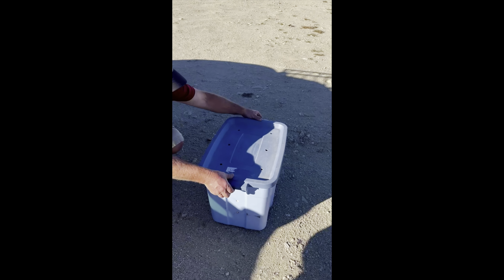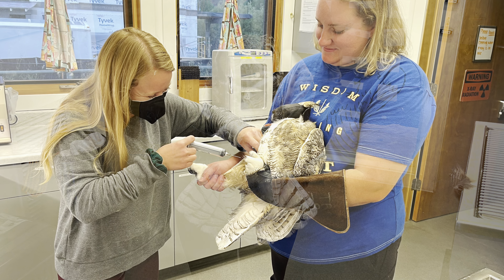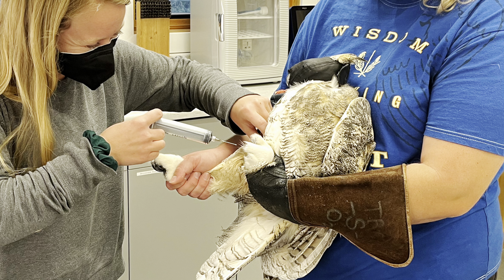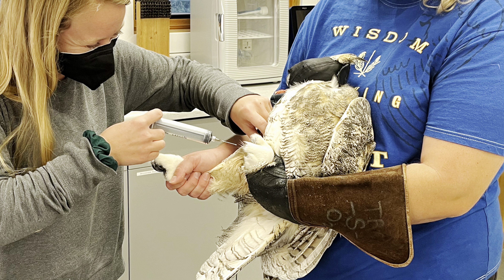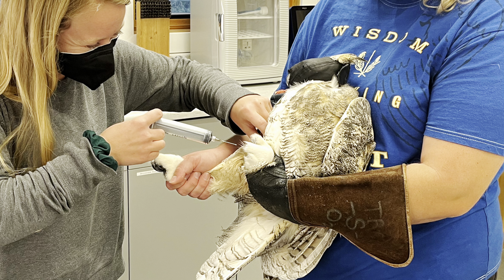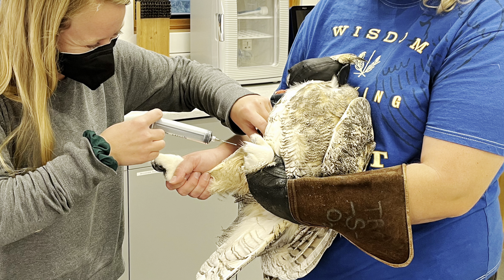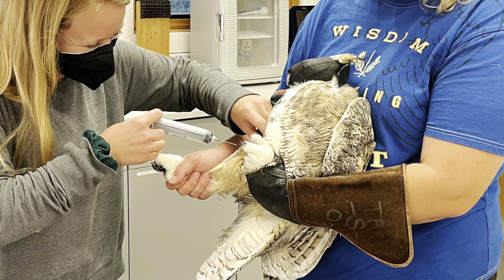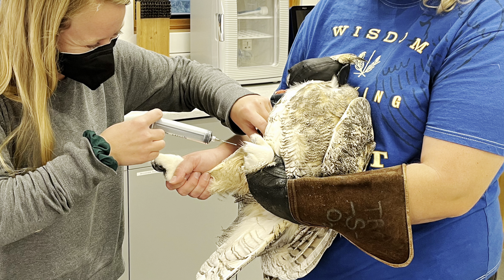Patient Update 9-23-22